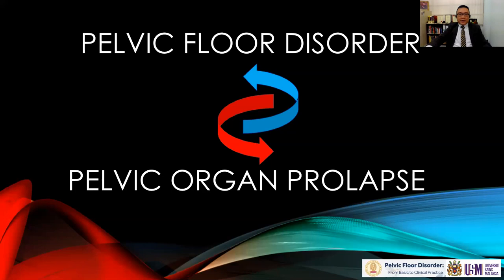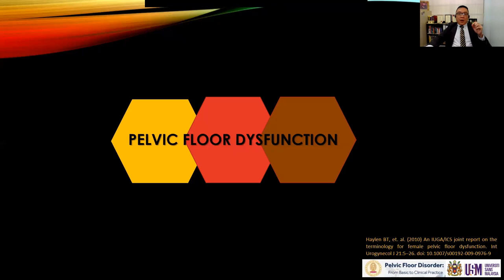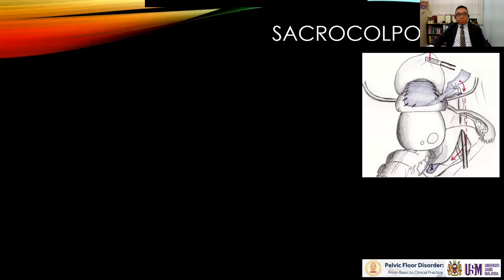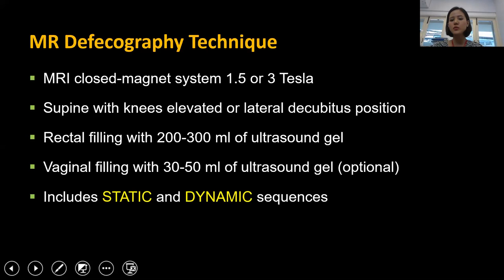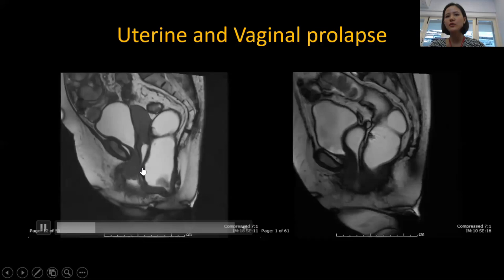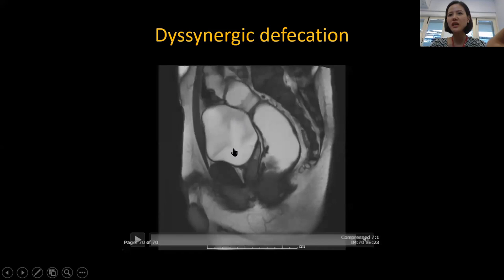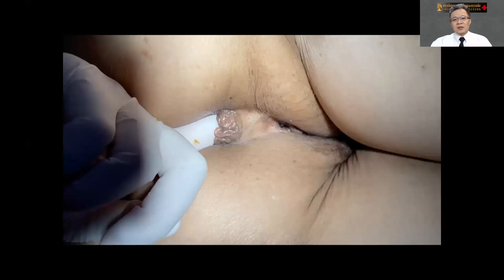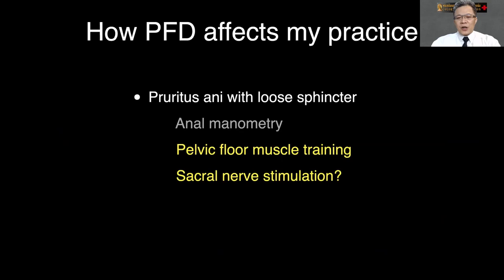Pelvic Fioor Disorder : From Basic to Clinical Practice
Pelvic Floor Disorder : From Basic to Clinical Practice
Webinar on 20th August 2020 : 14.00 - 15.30 (Bangkok, GMT+7)

Pelvic Floor Disorder by Michael Pak-Kai Wong, MD
Department of Surgery School of Medical Sciences, University Sains Malaysia (USM)

Rofe of MR Defecography in PFD by Thitinan Chulroek, MD
Department of Radiology, Chulalongkorn University

How PFD affects my practice by Jirawat Pattana-arun, MD
Colorectal Division, Department of Surgery, Chulalongkorn University

Organized by Colorectal Surgery Division Department of Surgery King Chulalongkorn Memorial Hospital and Chulalongkorn University

Supported by Medtronic